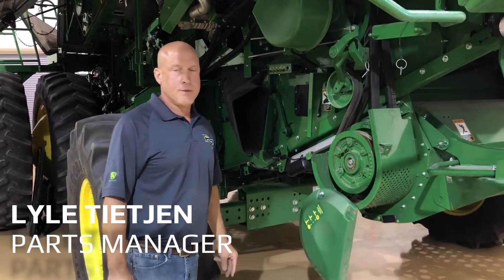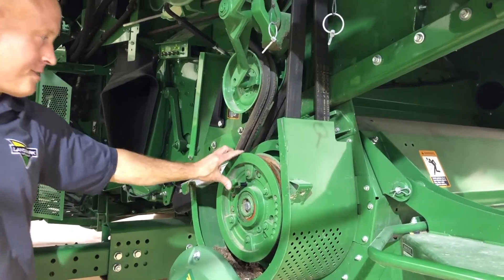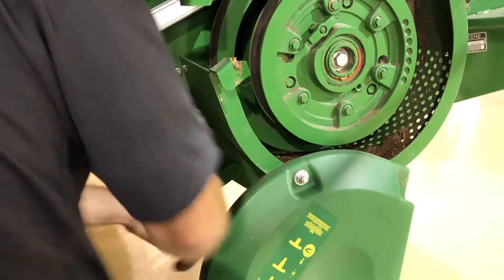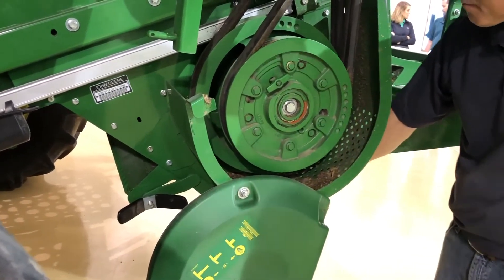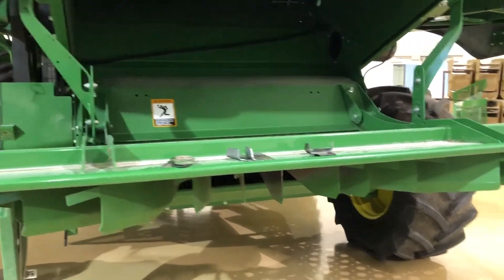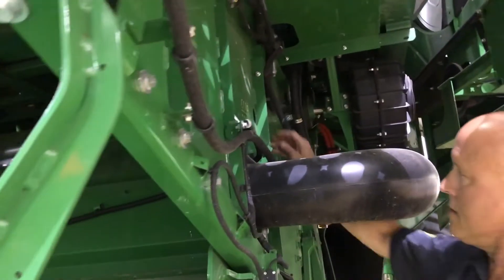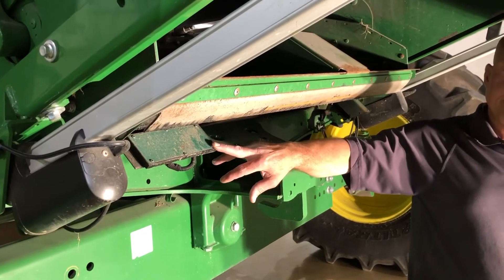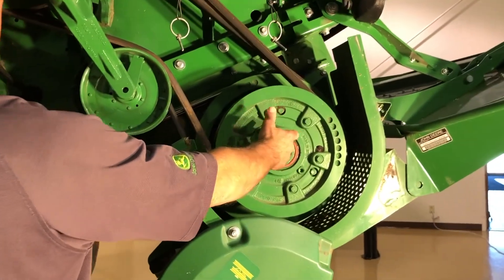S600/S700 Series Fine Cut/Wide Spread Chopper Settings & Adjustments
Lyle Tietjen, LandMark Implement Parts Manager covers settings & adjustments on Fine Cut/Wide Spread Choppers.

*Always refer to your operator's manual for the most accurate information for your machine.